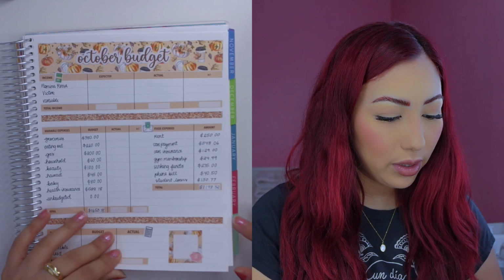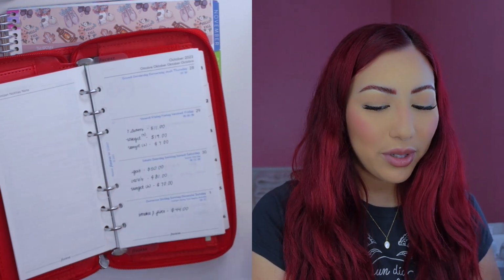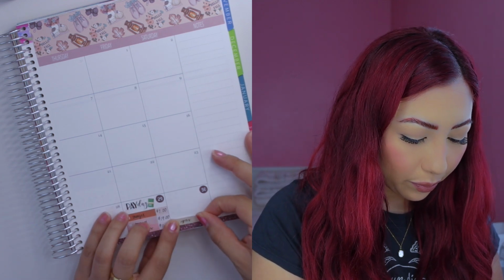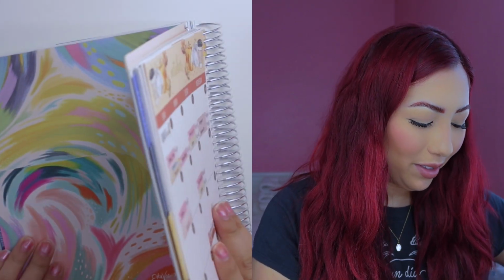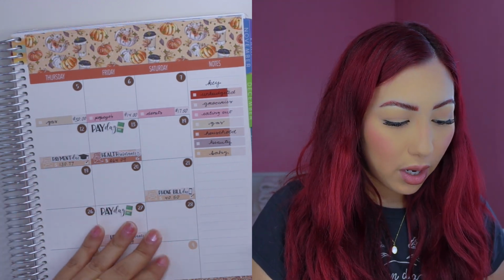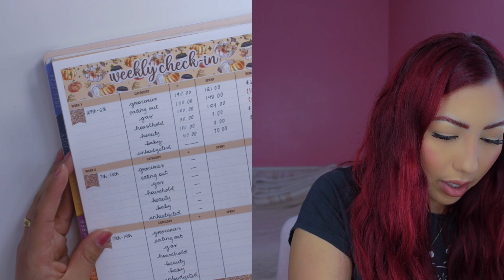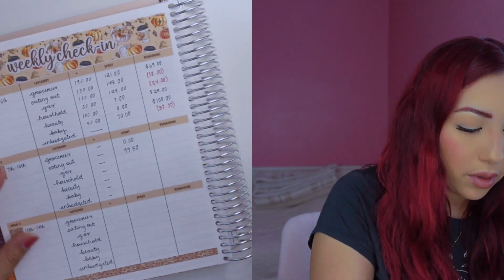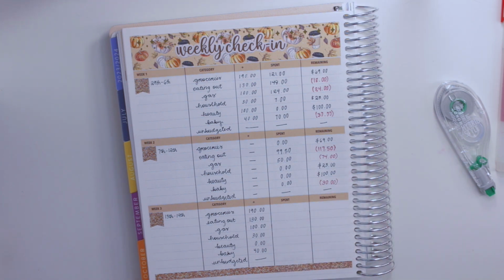October Budget Spending | tracking expenses + house update! | Budget with Me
Hello guys and welcome back! For today's budget video I wanted to do something a little bit different. I will be going over my October 2023 budget spending (mainly my first paycheck) using my Erin Condren monthly planner. As you guys know, I have a set budget for different categories like groceries, household, eating out, beauty, allowance, and gas for my car so, in this video I show you guys how I track them in my budget planner.

- RAKUTEN - Get a $30 reward & cash back for shopping online!

PRODUCTS MENTIONED:
- Amazon Storefront (ALL OF MY FAVORITES IN ONE PLACE!)
- Tombow Correction Tape
- Pink Calculator
- Filofax Wallet